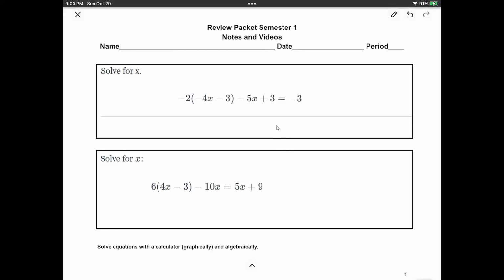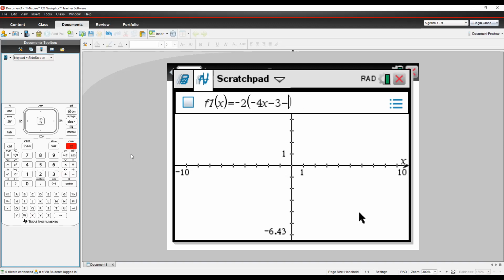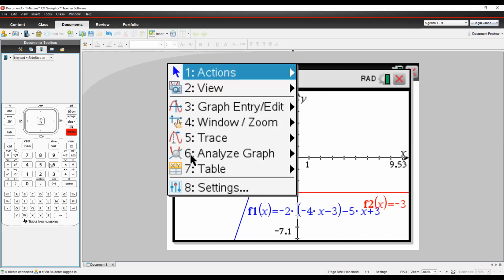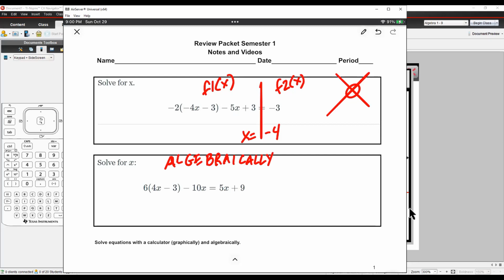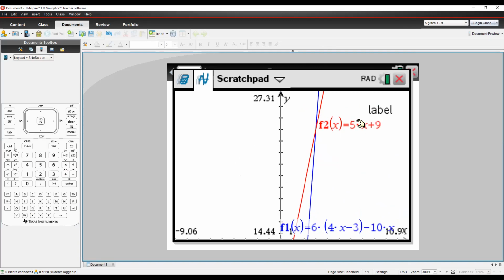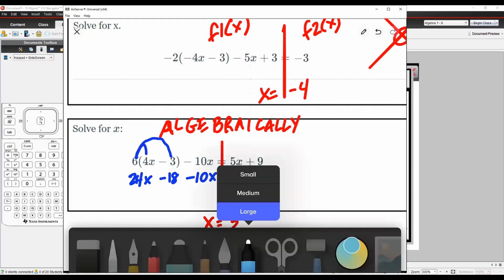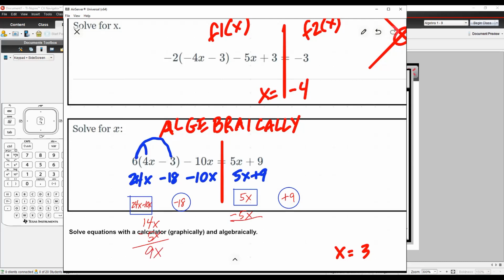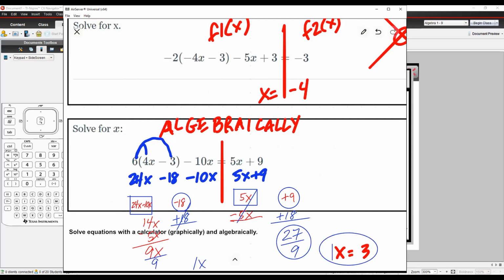Review Packet Solving Equations